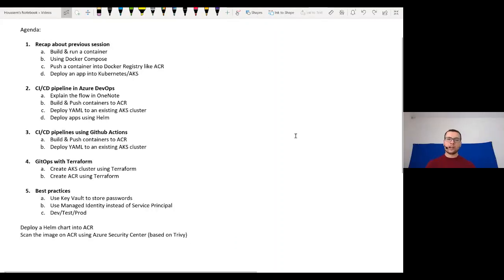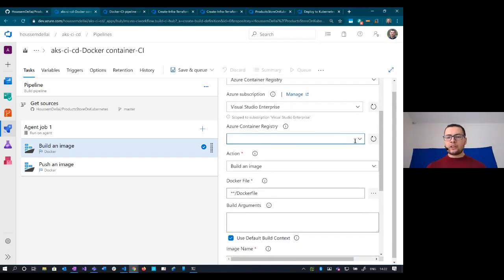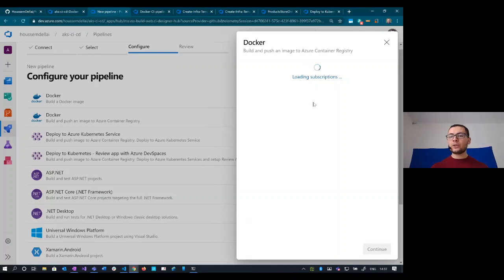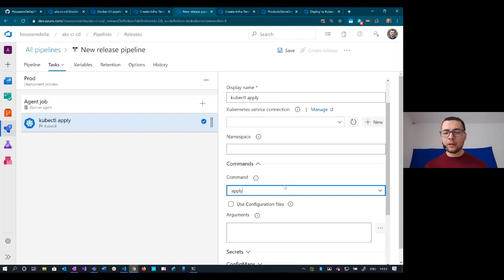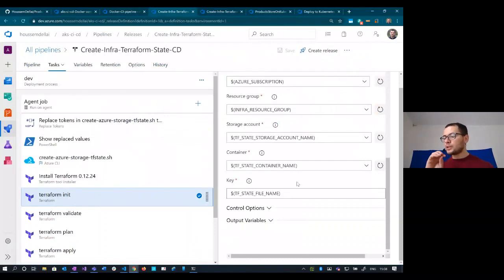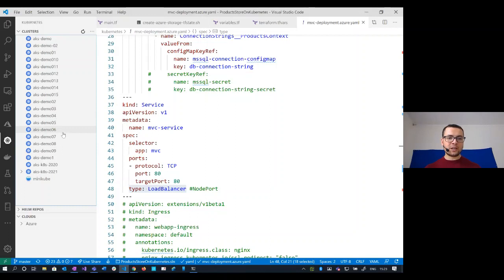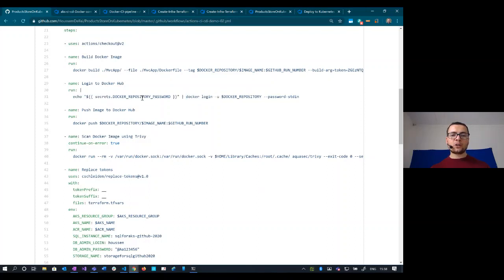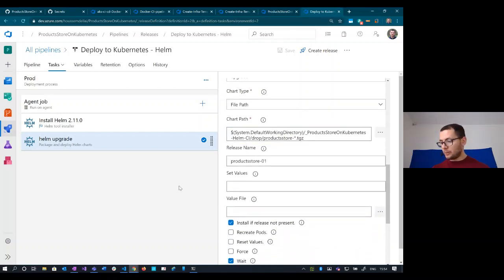CI/CD DevOps pipelines for Kubernetes | Microsoft Reactor Abu Dhabi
In this session recording, we walk you through creating the CI/CD pipelines for Kubernetes. The demo covers how to create pipelines and push docker containers into a registry, then deploy into a Kubernetes cluster. We also cover how to use Terraform in release pipelines to provision the infrastructure in the cloud. The tools we used are: Azure DevOps Services, GitHub Actions, Azure to create the AKS cluster, Terraform and VS Code.

Speaker: Houssem Dellai

Houssem works for Microsoft as Premier Field Engineer focusing on Kubernetes and DevOps. He was nominated MVP (Most Valuable Professional) 5 years in a row. He actively speaks at conferences, meetups, and technical discussions. He shares what he learned on the field on YouTube

Follow @MSFTReactor and ReactorAbuDhabi

[eventID:7588]